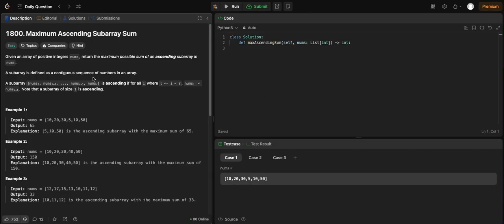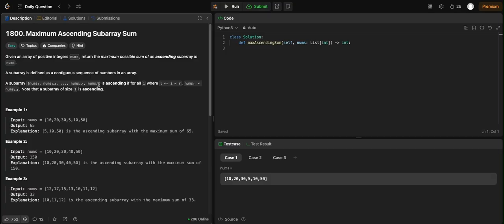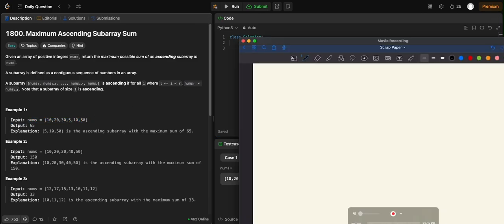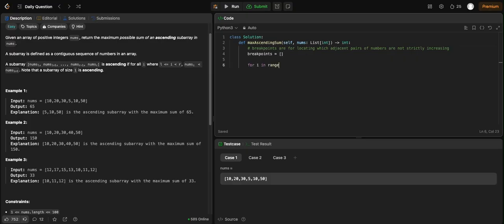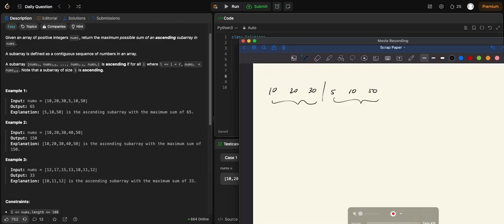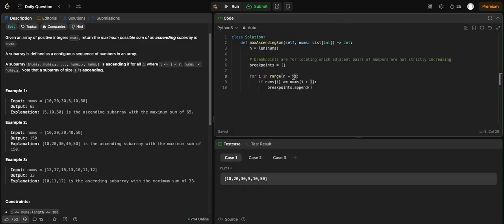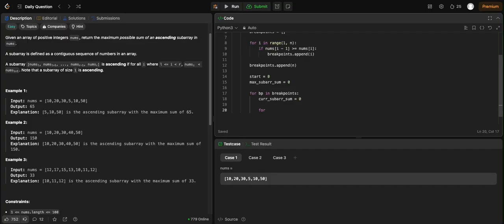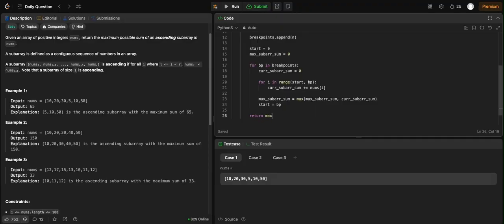1800. Maximum Ascending Subarray Sum | Solving it UNCUT 🔥 04-02-25